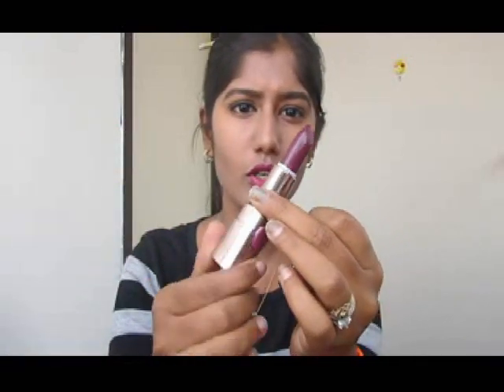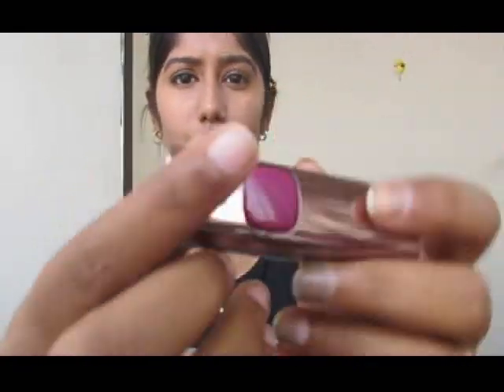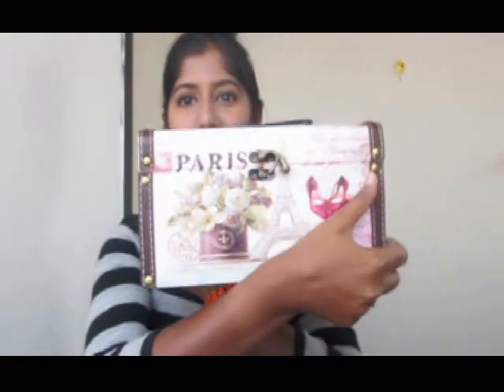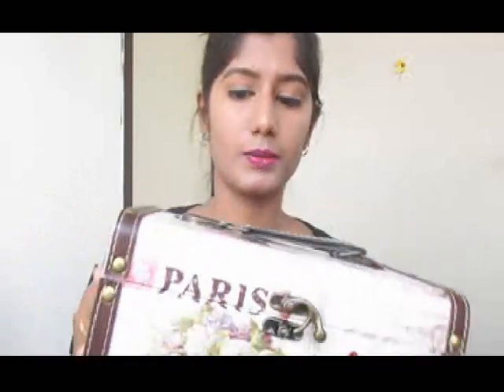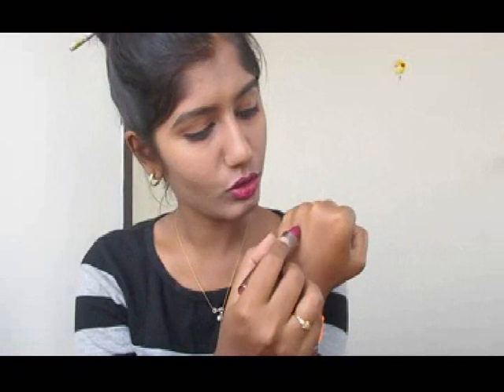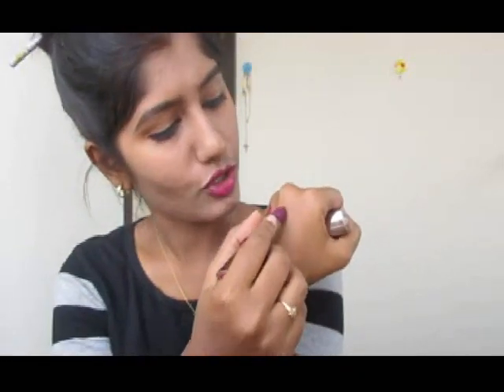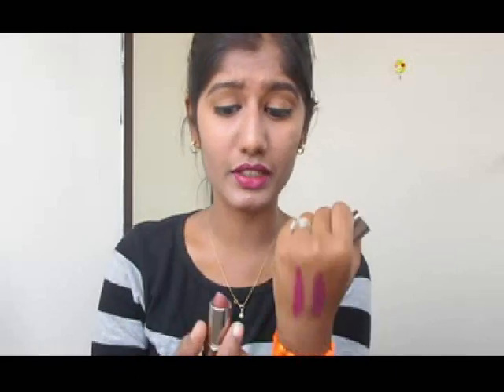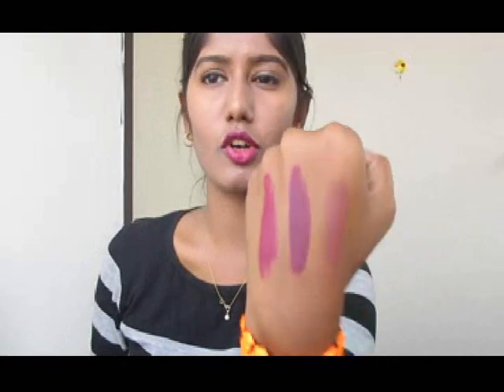Loreal Paris Color Riche Moist Matte Lipstick - Review & Swatches | MC Indu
Hey Lovelies,

In today's Video am gonna review the newly lauched Moist Matte Lipstick from Loreal Paris.

Shades Shown in the Video :
1. 236 Vin De Fantasme - Rs.950
2. 235 Plum Mannequin - Rs. 950
3. 226 Brown Sucre - Rs. 950

xoxo,
MC Indu. :)